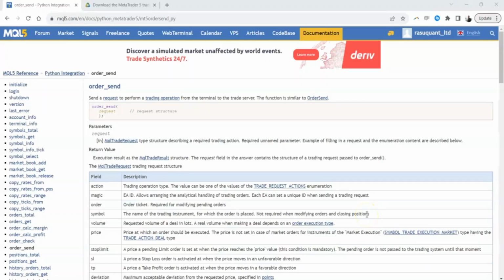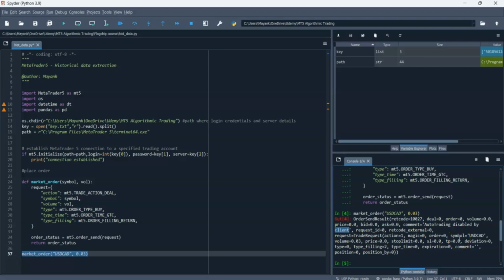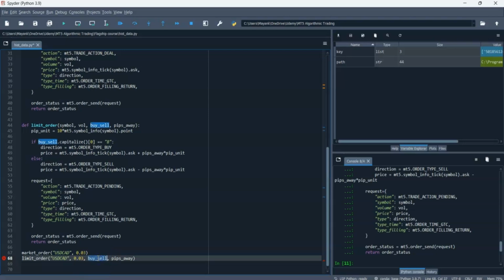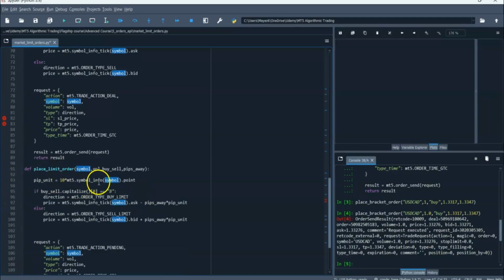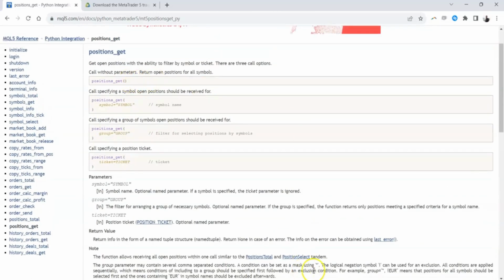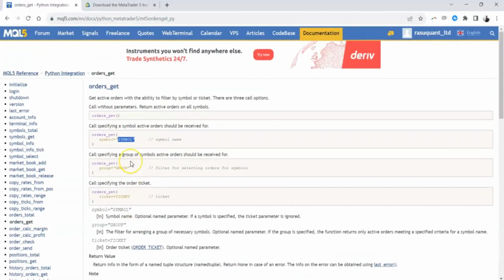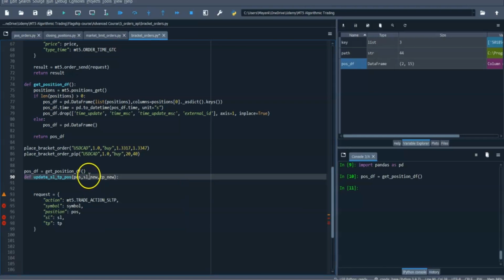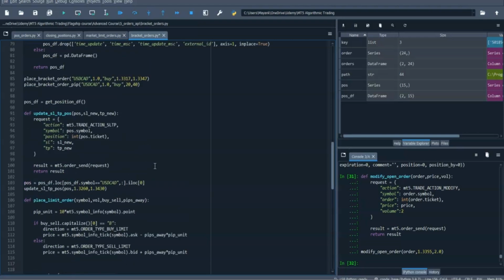Placing and Managing Orders in Trading: A Complete Beginner’s Guide Lec 06